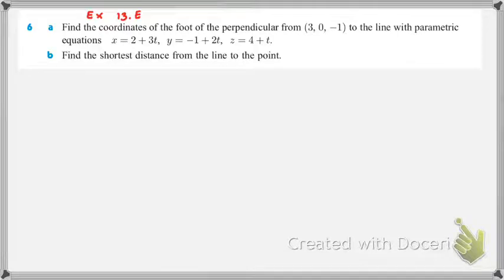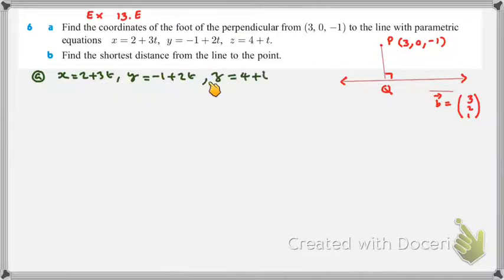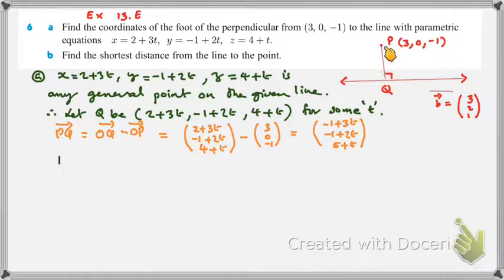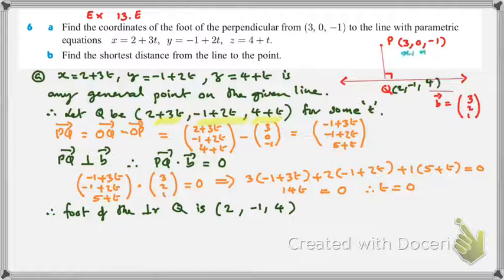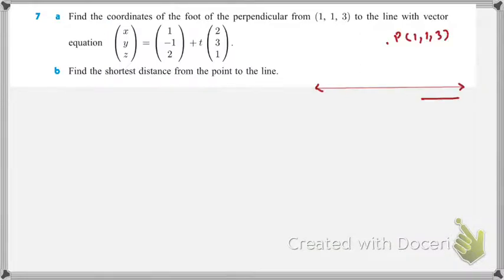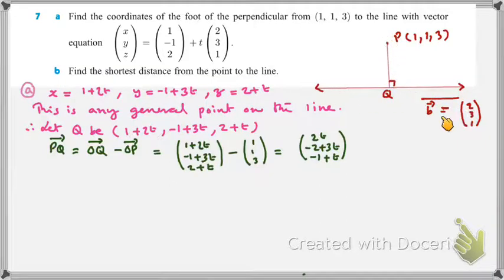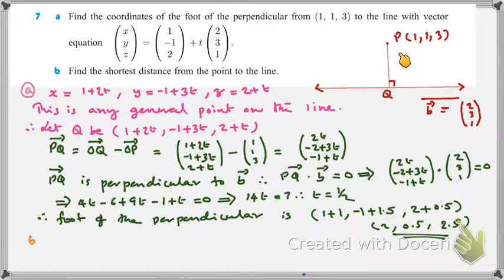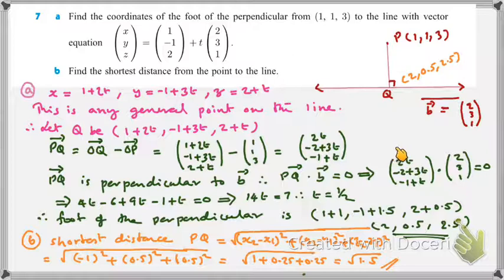IB SL Vector applications 3